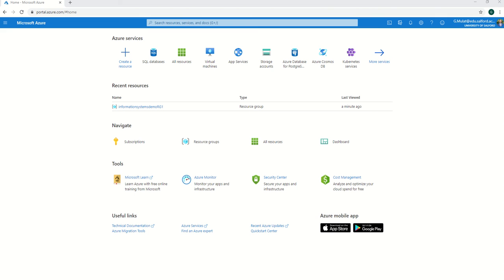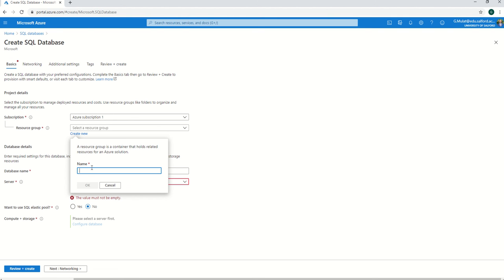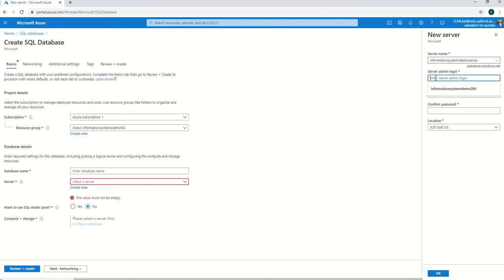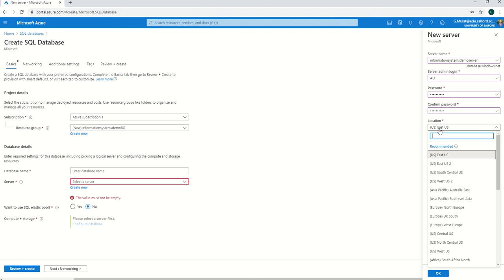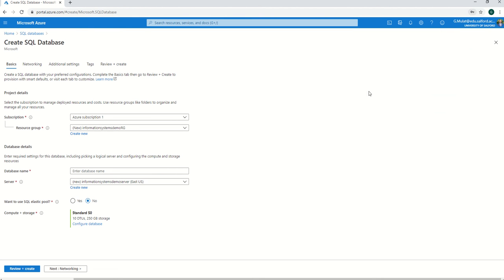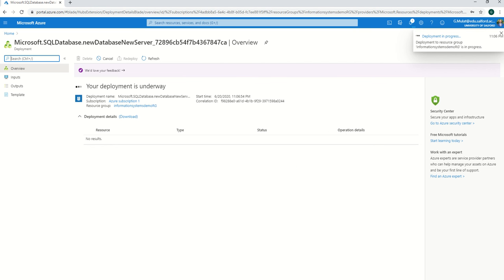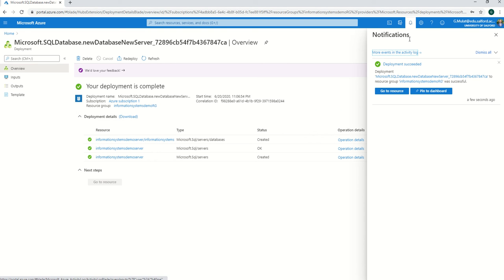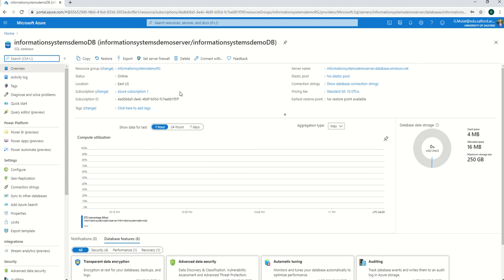Microsoft Azure SQL Database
Creating Resource Group, SQL Database Server, and SQL Database on Microsoft Azure Portal with a Live Demo.